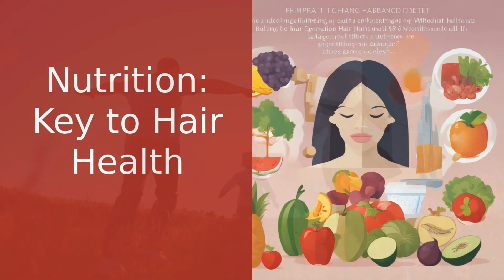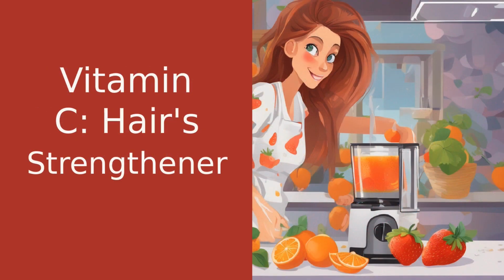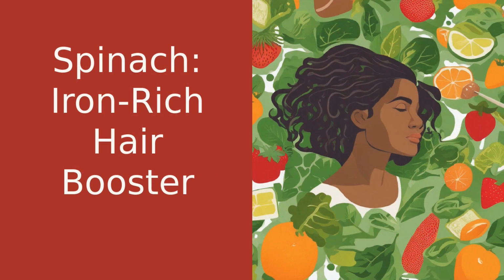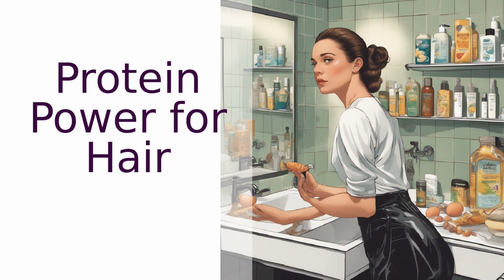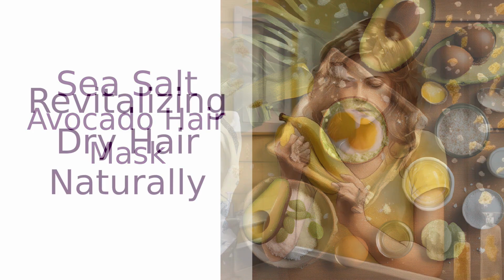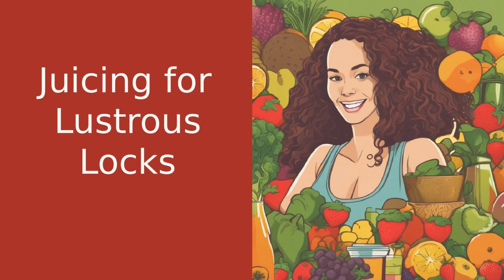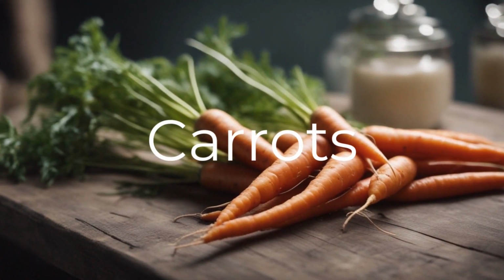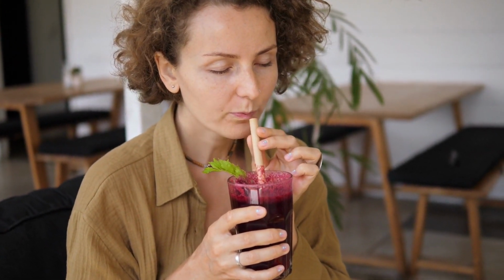Boost Your Hair Health with Fruits and Veggies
Welcome back to Healthy Hair One-O-One! In today's episode, we're exploring the power of fruits and veggies for lustrous locks. Join Sarah as she discusses the benefits of these natural wonders and how to incorporate them into your hair care routine. Learn about the role of nutrition in hair health, the benefits of DIY hair masks, and the magic of juicing for your hair. Discover how fruits like strawberries and oranges, and veggies like spinach can boost your hair health. Remember, hair health is a journey, not a destination. Start incorporating fruits and veggies into your lifestyle today and see the magic unfold. Until next time, keep shining, keep smiling, and remember to love your hair, because it's a part of you!